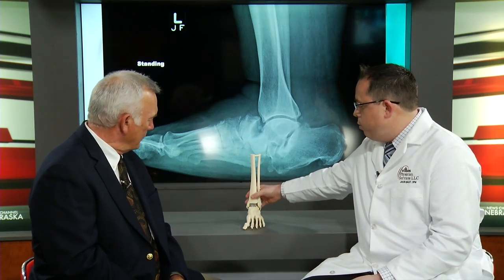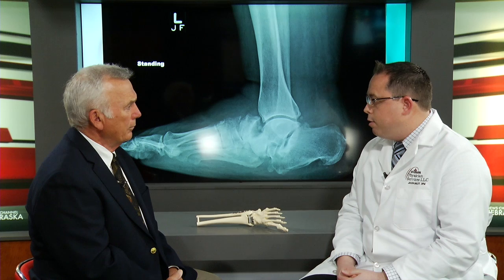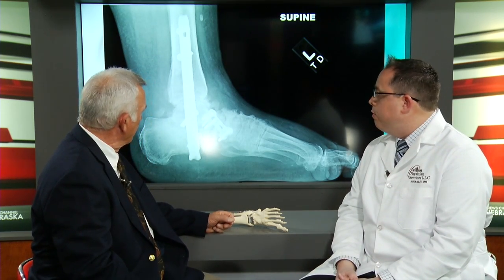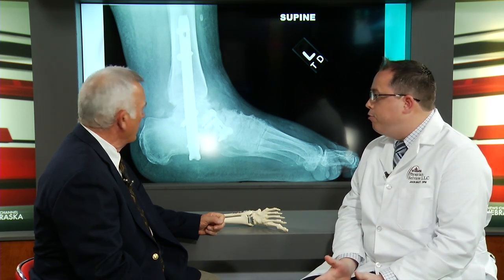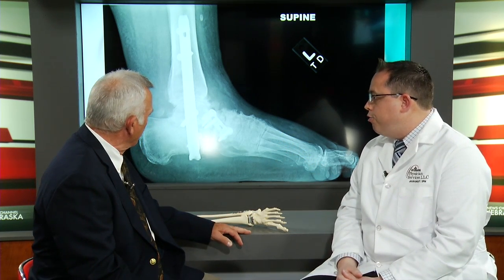Dr. Jason Bailey - Charcot Arthropathy